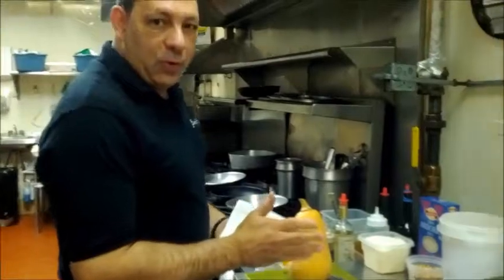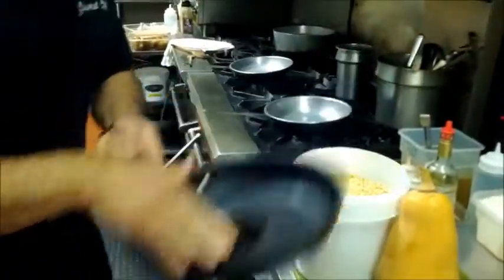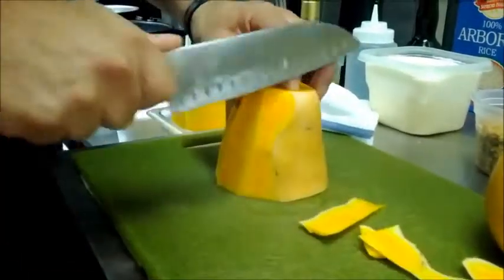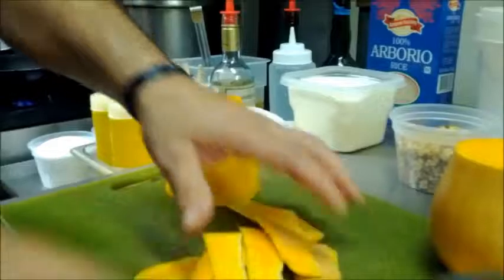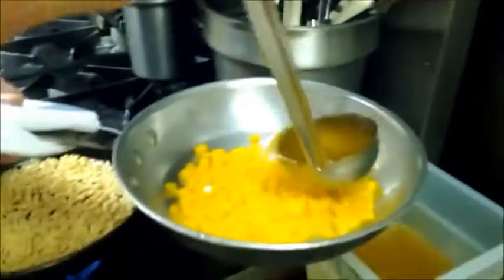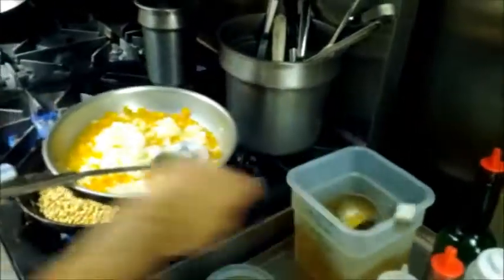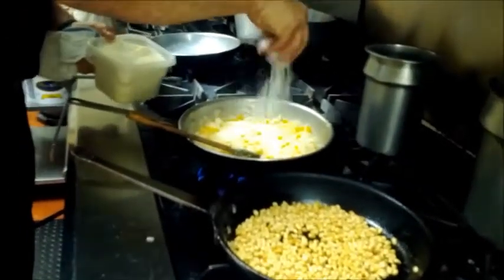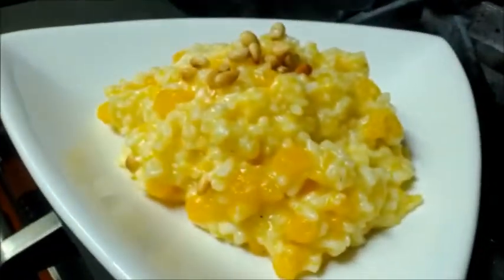Butternut Squash Risotto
Chef Matthew Of the Gourmet Cafe Restaurant demonstrates how to make this dish served as an appetizer in his restaurant.